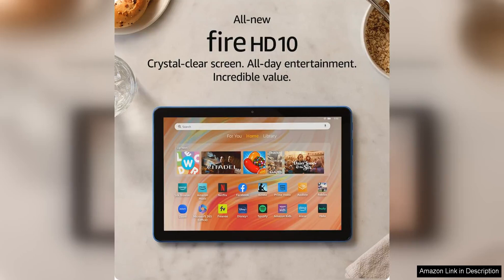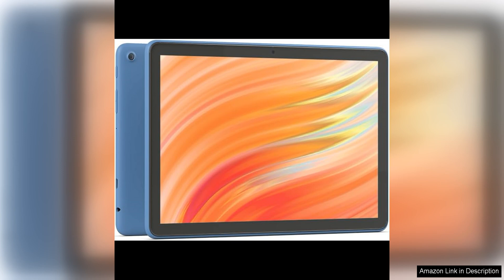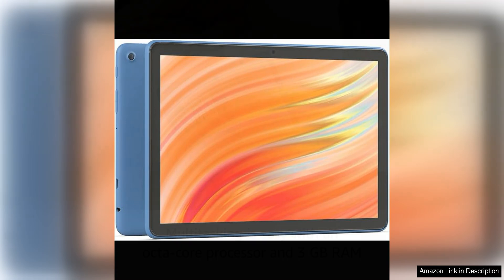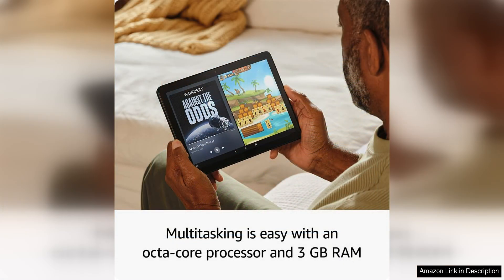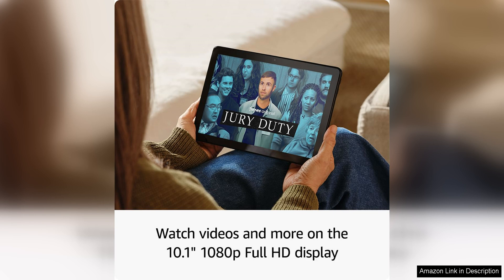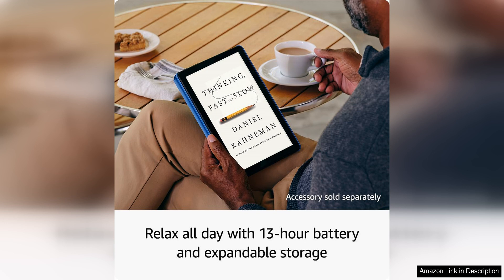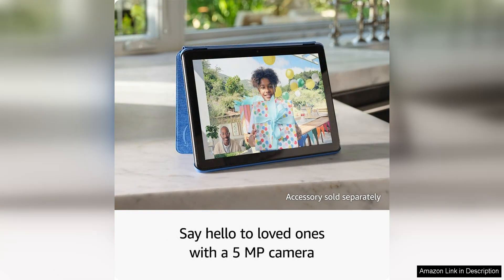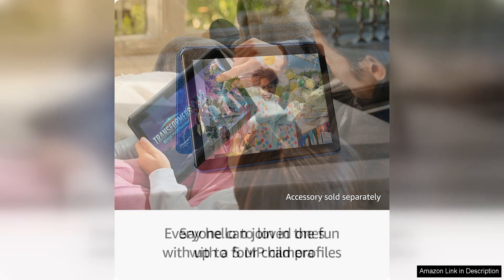Amazon Fire HD 10 tablet built for relaxation 10.1" vibrant Full HD Review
The Amazon Fire HD 10 tablet is a fantastic device built for relaxation and entertainment. With its large 10.1" vibrant Full HD display, this tablet offers a stunning visual experience for watching movies, browsing the web, or reading books. The colors are rich and vibrant, and the resolution is sharp and clear, making it a joy to use for extended periods of time.

One of the standout features of the Fire HD 10 is its long battery life, which allows for hours of uninterrupted use. Whether you're binge-watching your favorite TV show or playing games, you can rely on this tablet to keep up with you throughout the day. The fast processor ensures smooth performance, and the ample storage space means you can download plenty of apps, movies, and music without worrying about running out of space.

The tablet's design is sleek and modern, with a slim profile that makes it easy to hold for long periods without feeling fatigued. The build quality is solid, and the device feels sturdy and durable in your hands. The Fire HD 10 also features Alexa, Amazon's virtual assistant, which allows you to control your tablet with voice commands and access a wide range of information and services with ease.

In terms of entertainment options, the Fire HD 10 offers access to a vast library of movies, TV shows, books, and games through Amazon Prime. With a subscription, you can enjoy a wealth of content at your fingertips, making this tablet a one-stop-shop for all your entertainment needs. Additionally, the tablet is compatible with a wide range of apps from the Amazon Appstore, so you can customize your device to suit your preferences.

Overall, the Amazon Fire HD 10 tablet is a fantastic choice for anyone looking for a high-quality, affordable device for relaxation and entertainment. With its stunning display, long battery life, and access to a wealth of content, this tablet offers a top-notch user experience that is sure to please even the most discerning users.